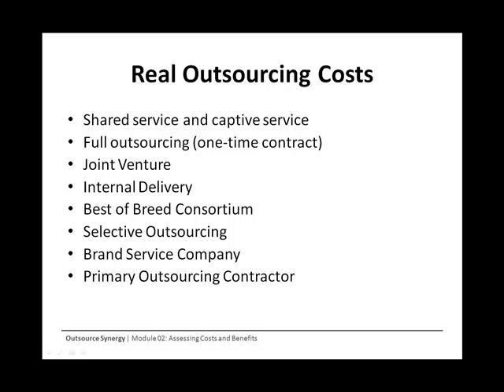Module 02 - Assessing Costs and Benefits.mp4